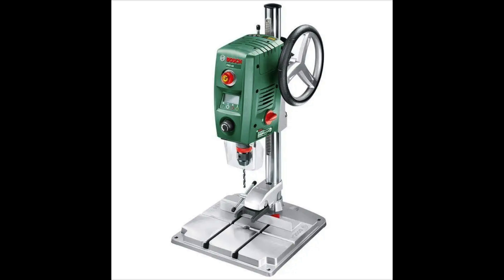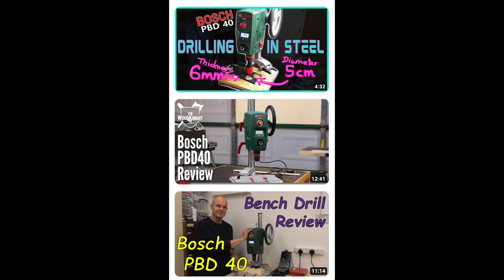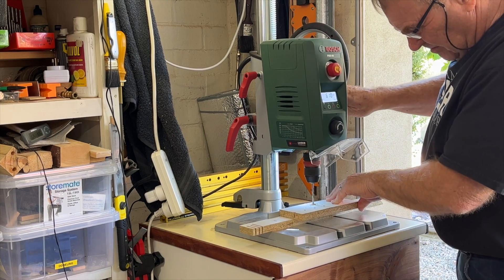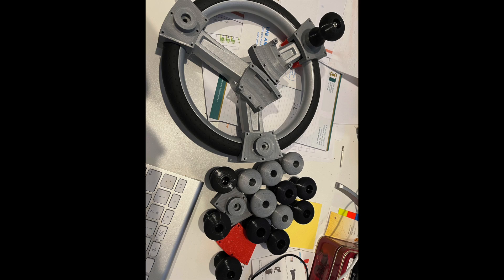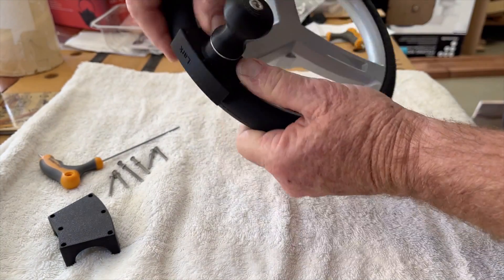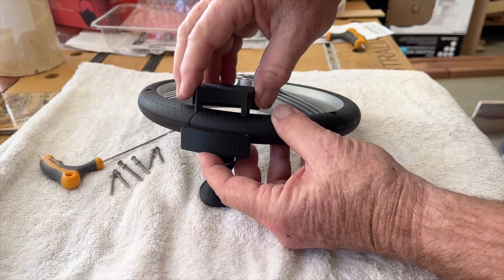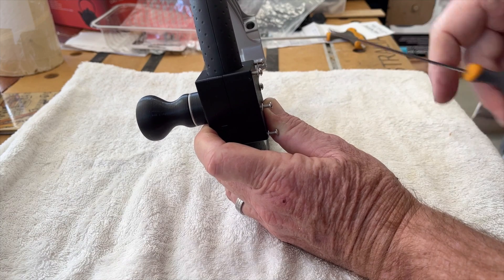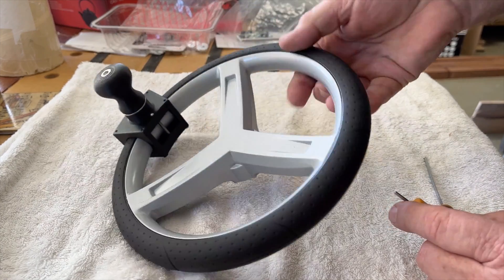Bosch Drill Press PBD 40 Upgrade - Auxiliary Handle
The Bosch PBD 40 drill press is very popular and for good reason.  It does a fine job and has a small footprint for the average diy shop.  Combine that with a laser pointer, lamp and a digital depth gauge and it makes many drilling and the like tasks easy to perform with some precision.

However the wheel handle to move the quill and the head up and down, whilst integral to the design, can be a little testing.

So I designed and printed an auxiliary handle (knob) that attaches anywhere on the existing wheel and provides much better ergonomics.

Or you can buy the STLs here and print one for your own useage

Or if you are in Australia visit our on line store

If you are in the UK you can get one direct from Stu Parker Creations